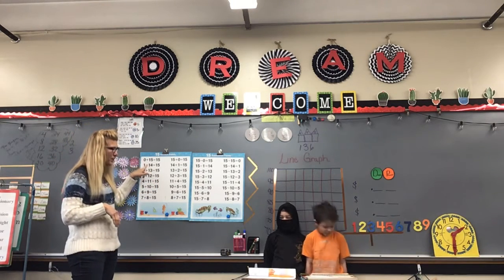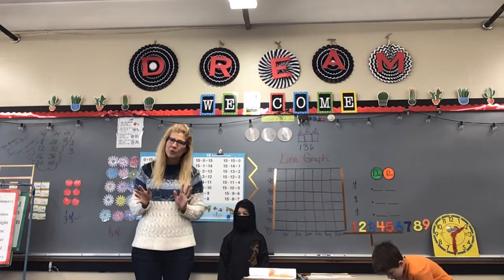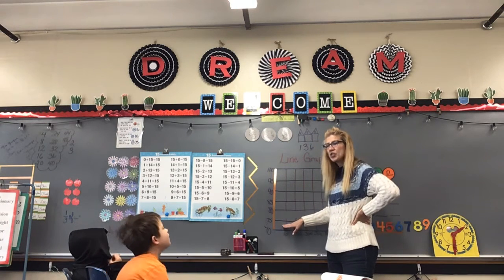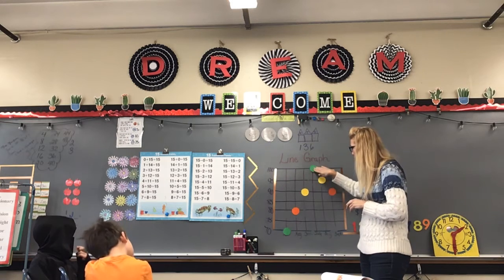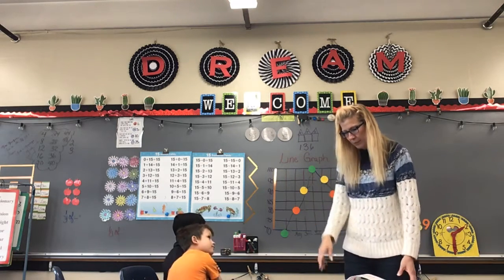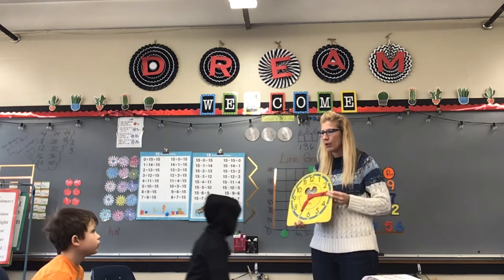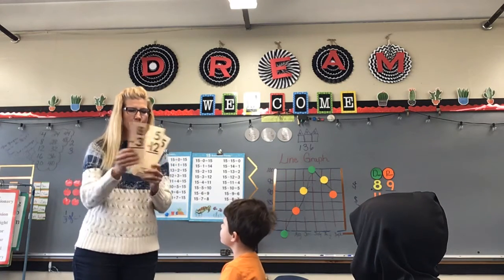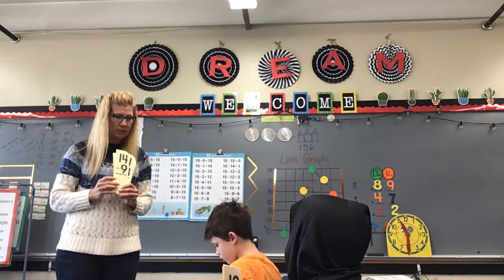Mrs. Nichols Math Lesson 160 pages 319-320